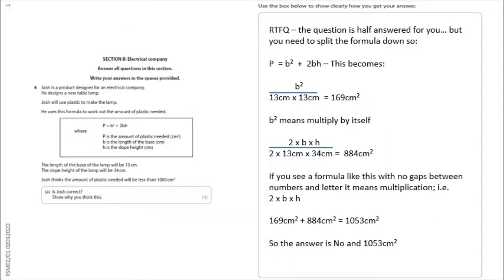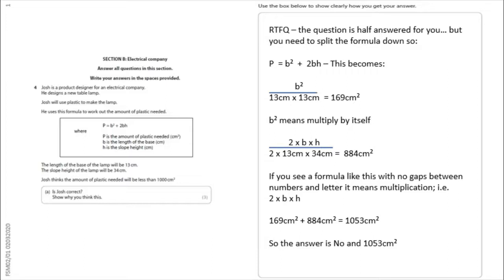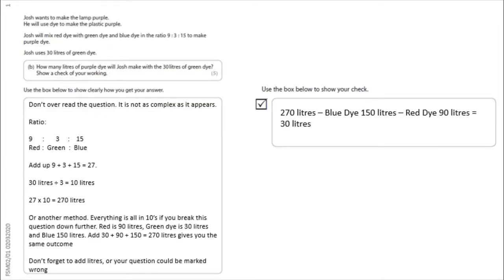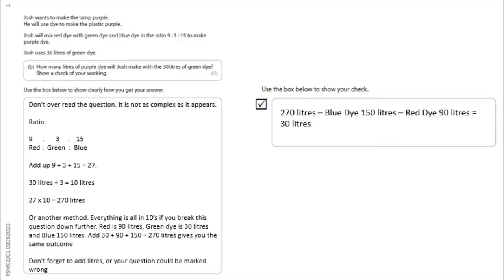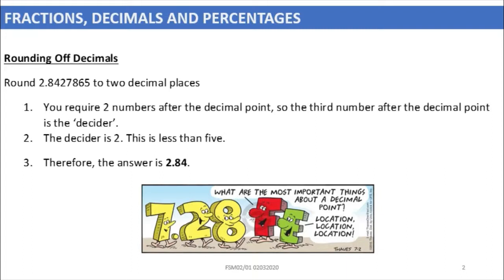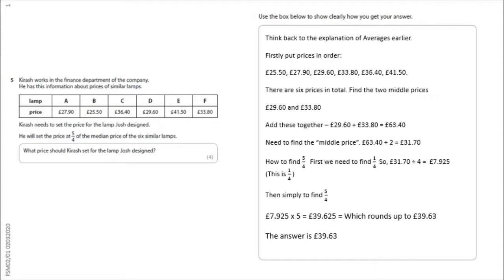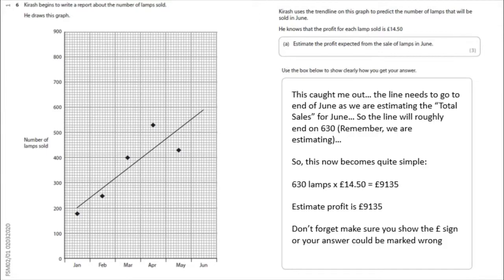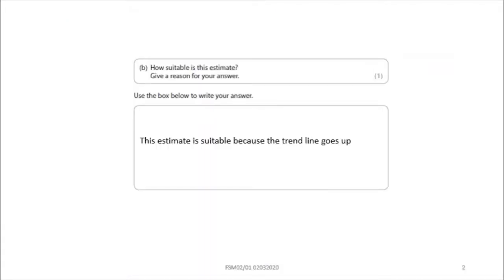FSM02 01 02032020 FS Legacy Maths L2 Part 2